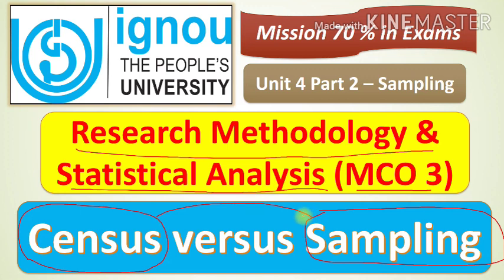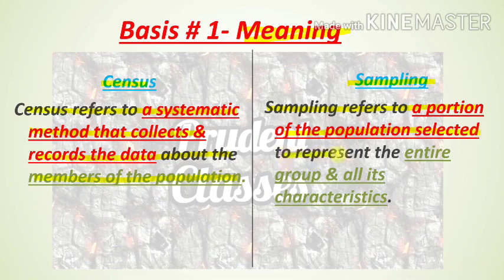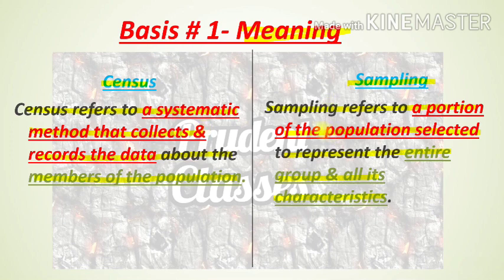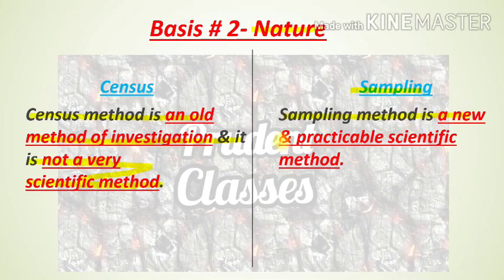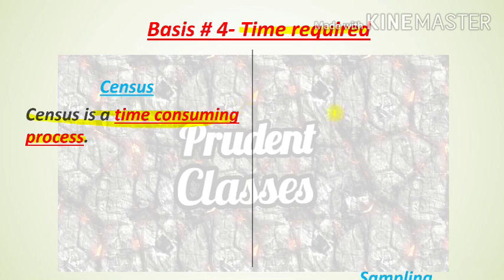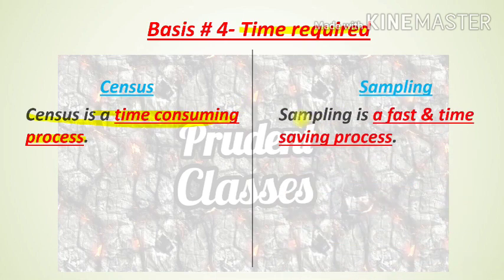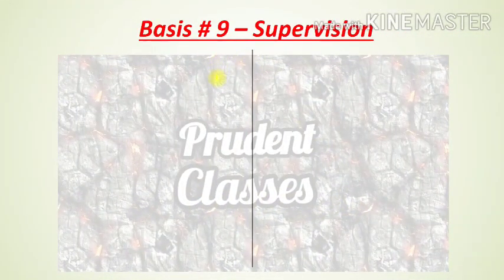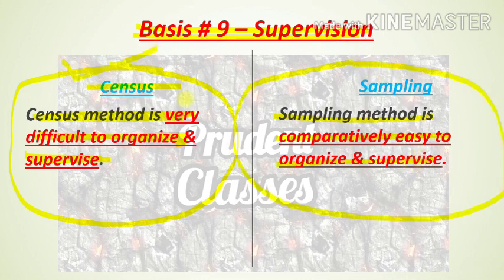MCO 3 : DISTINGUISH BETWEEN CENSUS & SAMPLING: UNIT 4 Part 1 : MISSION 70% in Exams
MCO 3 : DISTINGUISH BETWEEN CENSUS & SAMPLING: UNIT 4 : MISSION 70% : JUNE/DEC EXAMS MOST IMPORTANT Q & A